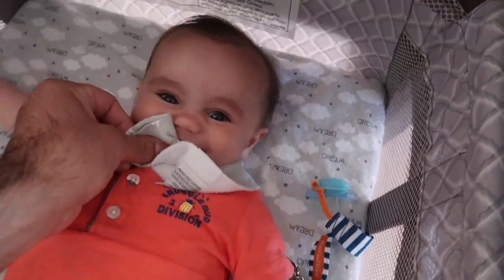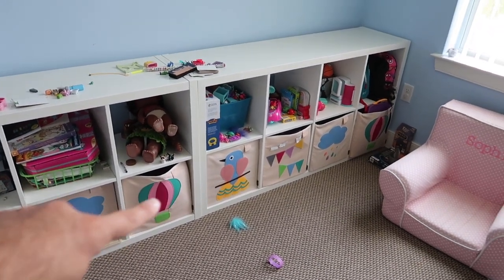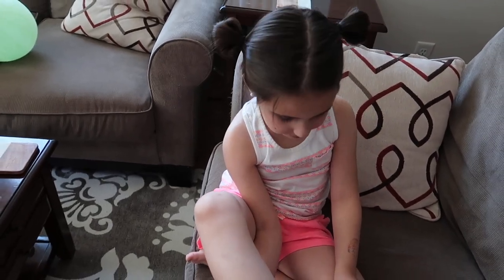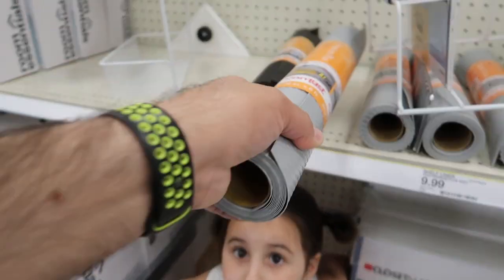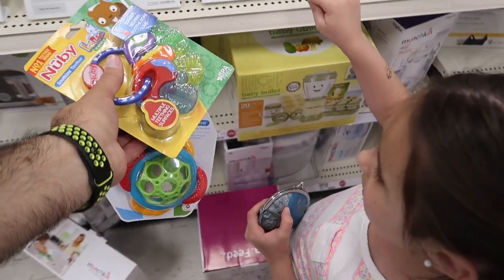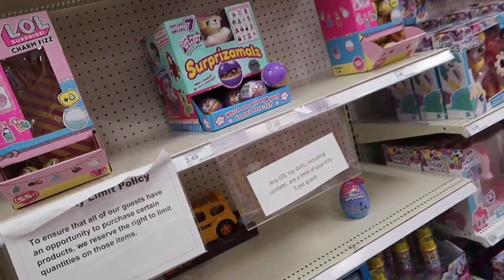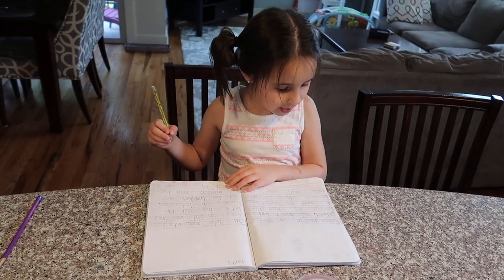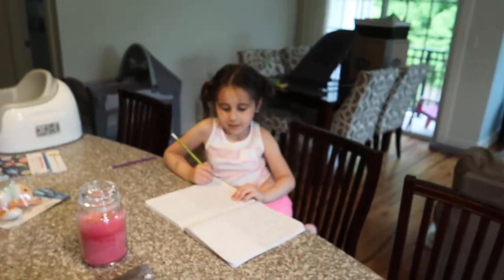Shopping For Pokemon at Target! | ThePlusSideOfThings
Today we took the family to Target and shopped for Pokemon for Sophia and teething rings for Max.

Proud Fullscreen Partner!

Send Us Mail:
ThePlusSideOfThings

About ThePlusSideOfThings